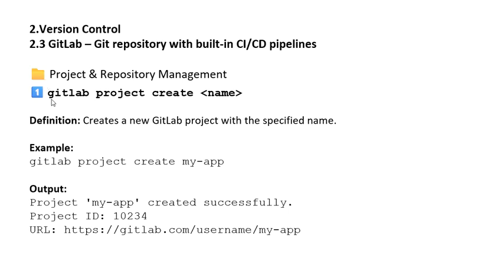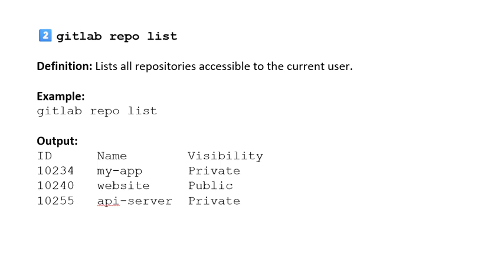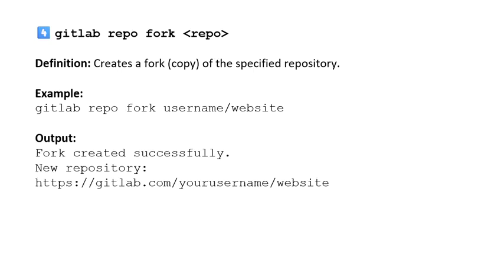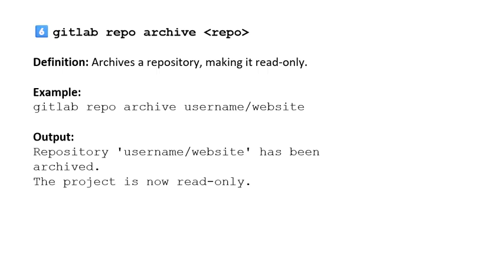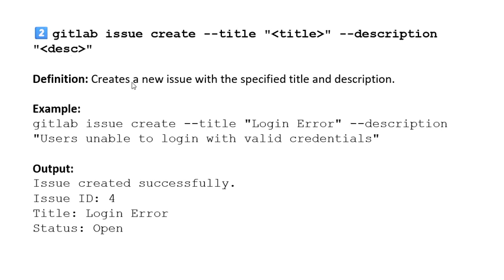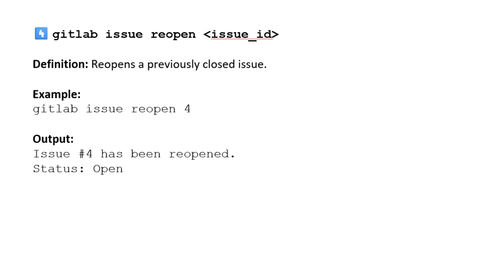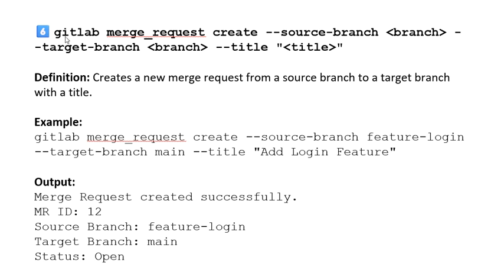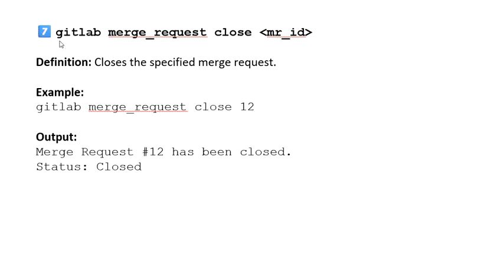AWS DevOps 2.3.1 GitLab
2.Version Control
2.3 GitLab – Git repository with built-in CI/CD pipelines

📁 Project & Repository Management
🐞 Issues Commands
🔀 Merge Request Commands